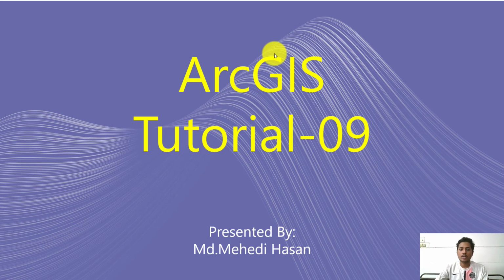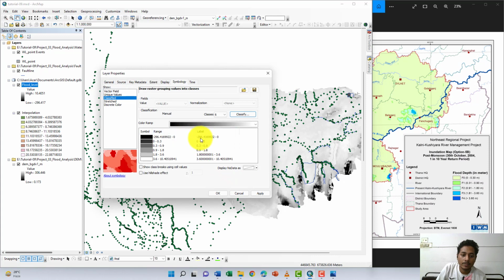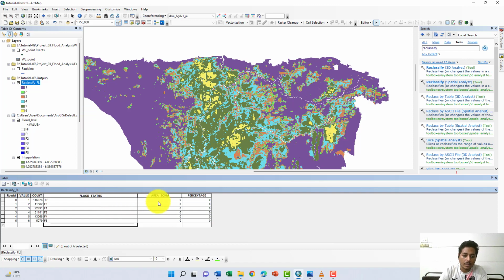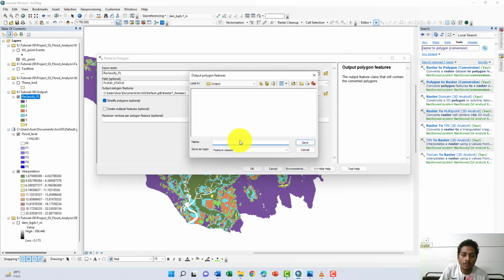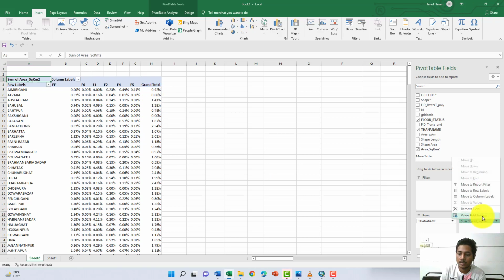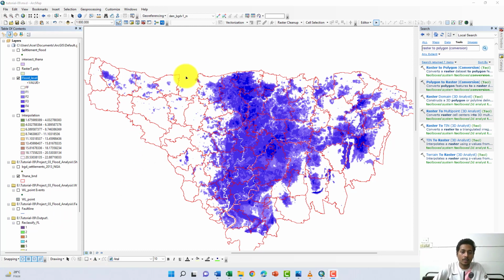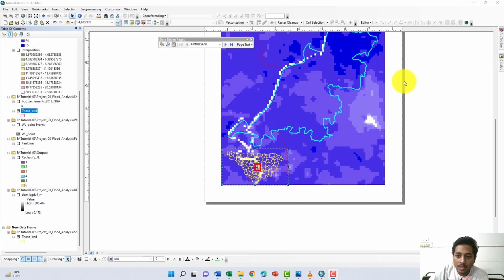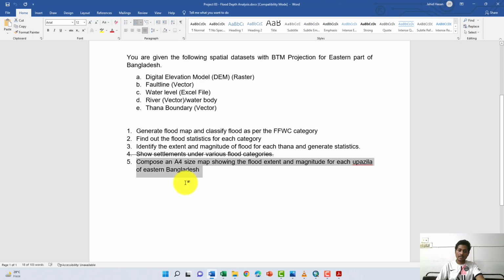GIS Tutorial-09, project-03 (Flood analysis using interpolation techniques)